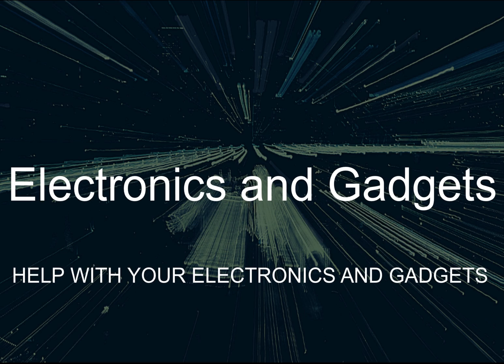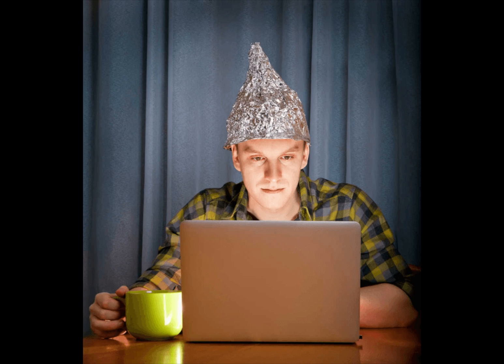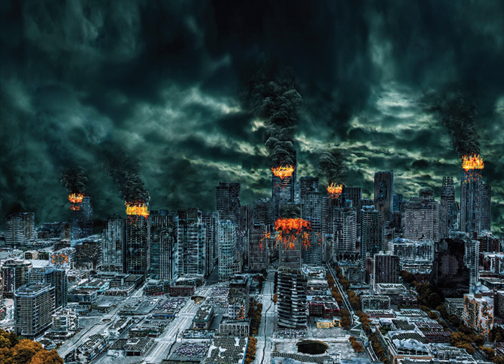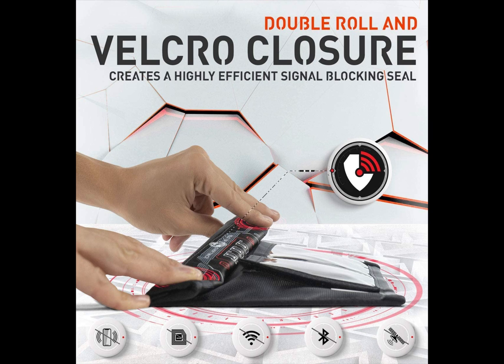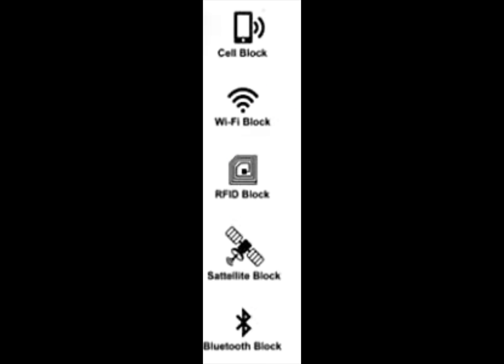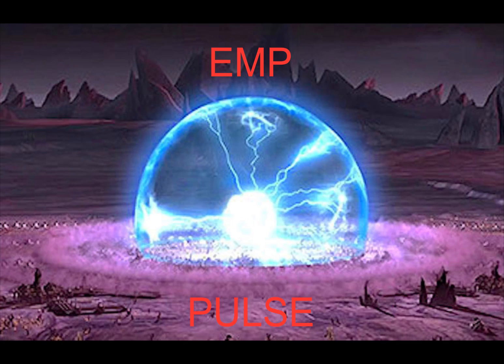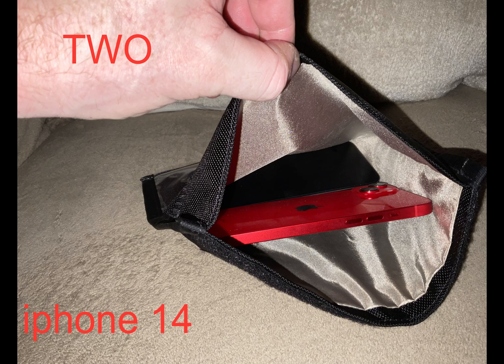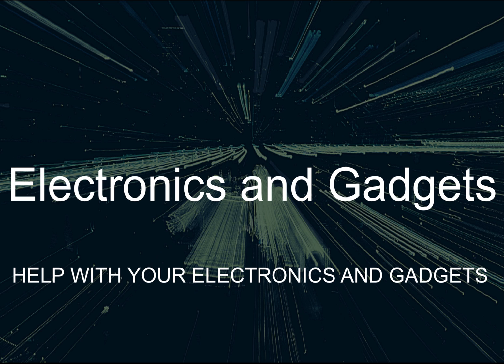Faraday Bag RFID bag Electronics and Gadgets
Bag to block frequencies.  RFID bag

RF SIGNAL SHIELDING - Faraday bag blocks WiFi (2.4 & 5GHz), Bluetooth, cell signals including 5G networks, GPS, RFID, and radio signals from low MHz to 40GHz. Prevents device hacking, tracking, spying, and chain of custody corruption.
✅ MILITARY GRADE CONSTRUCTION - Built with water-resistant ballistic nylon outer material and two interior layers of high-shielding TitanRF Faraday Fabric on all sides. MIL STD 188-125 and IEEE 299-2006 shielding effectiveness confirmed with full test reports, available upon request.
✅ DIGITAL PRIVACY - Offers instant signal isolation for uses such as military and law enforcement forensics investigations, government and executive travel, personal data security, EMP/CME protection, and EMF reduction.
✅ UNIVERSAL FIT FOR ALL CELL PHONES - Interior dimensions when closed (device must fit inside these dimensions): 5.5"L x 9"W (14cm x 22.86cm). Easily protect multiple cell phones, credit cards, passports, key fobs, GPS units, transponders, two-way radios, and small devices.
✅ ADDITIONAL FEATURES - Unique serial number for asset tracking, transparent pockets on back to place company information/evidence card, secure double roll and Velcro closure. Proudly made in the USA.